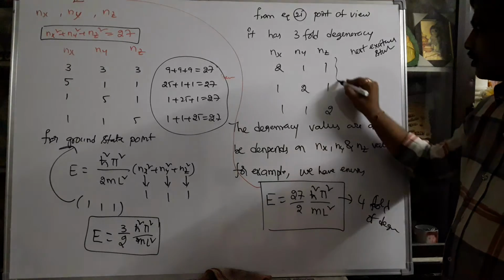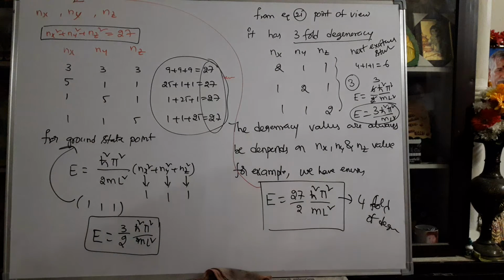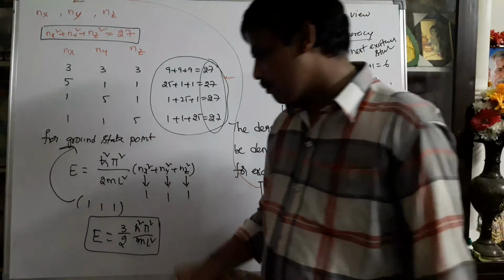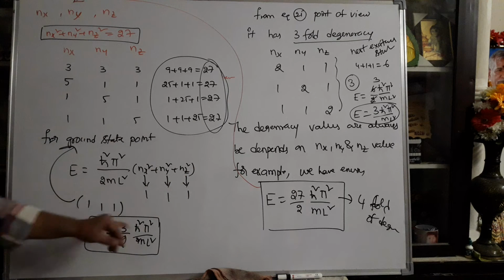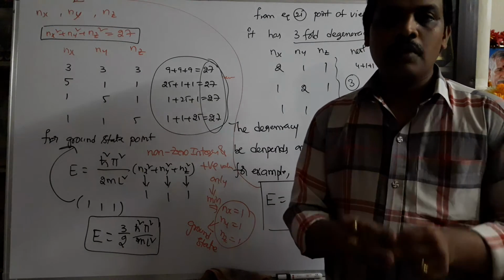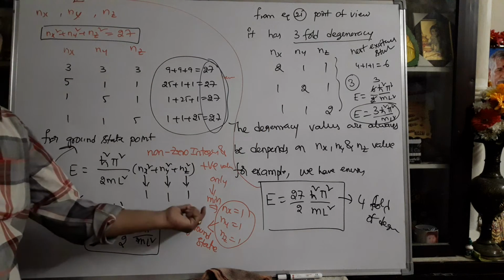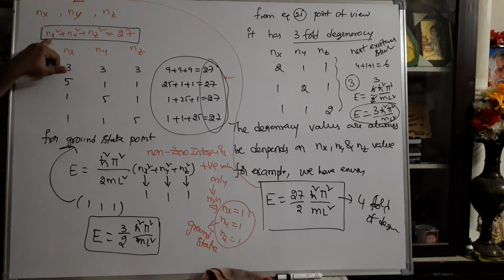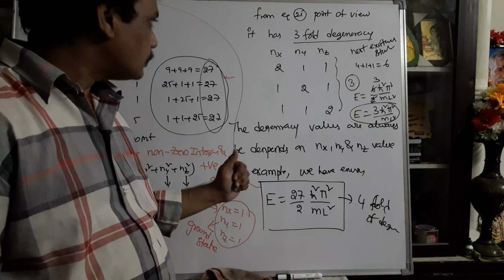solid state physics(M.Sc PHYSICS)Unit 2 CLASS 2A chapter2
Allowed Energy